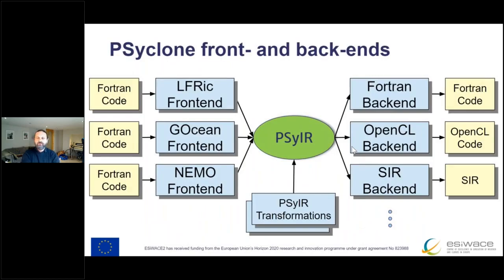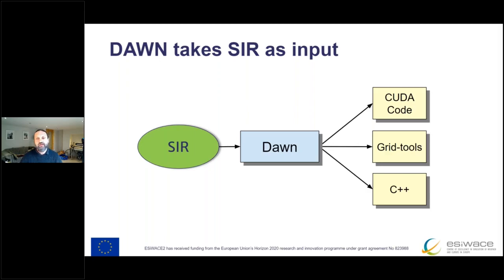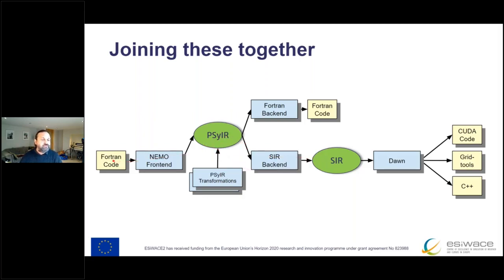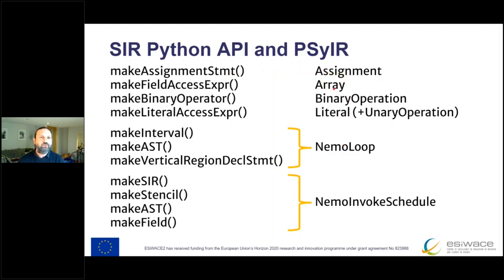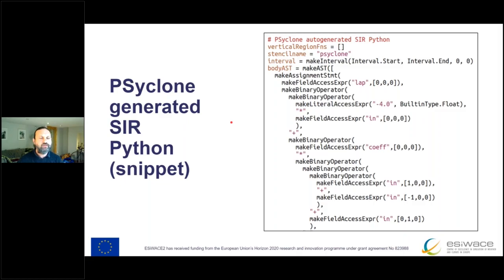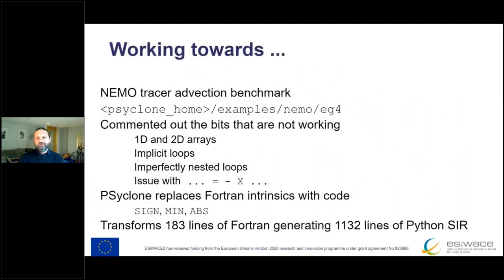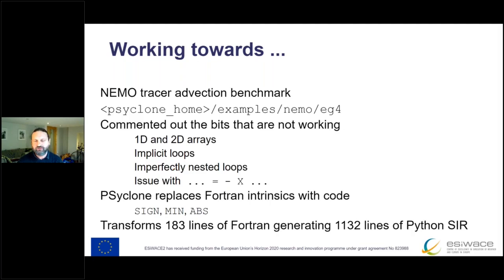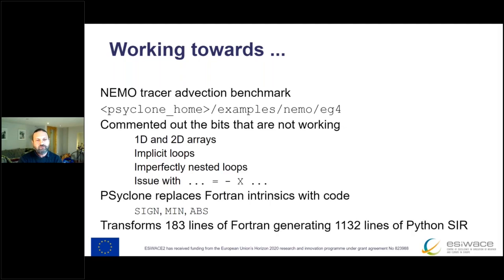ESiWACE2 DSL Training Workshop - PSyclone - Interoperability with Dawn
3rd day of the ESiWACE2 DSL Training Workshop. Introduces work towards interoperability between PSyclone and Dawn. The workshop is aimed at scientists interested in theoretically and practically learning how to use the DSL languages to implement weather and climate models targeting different computing architectures.